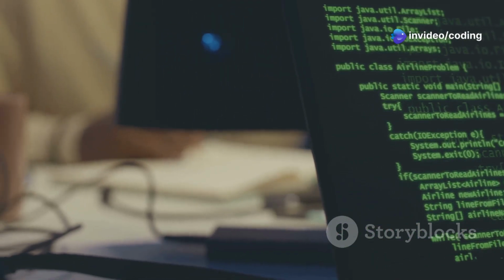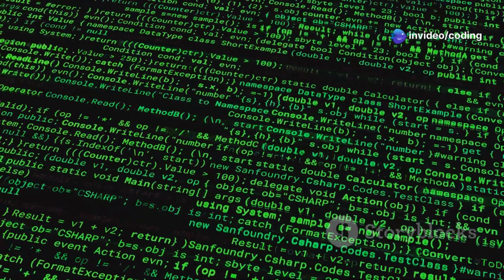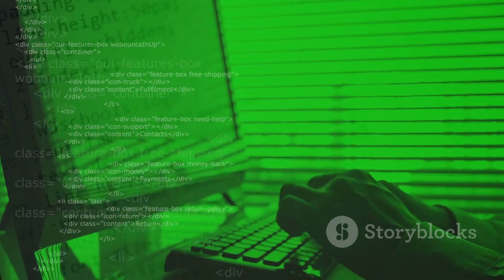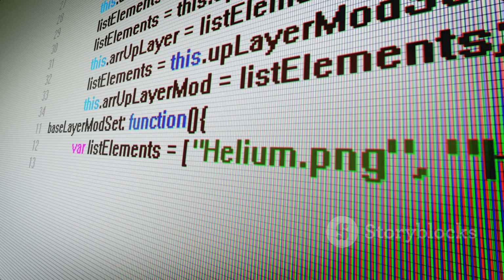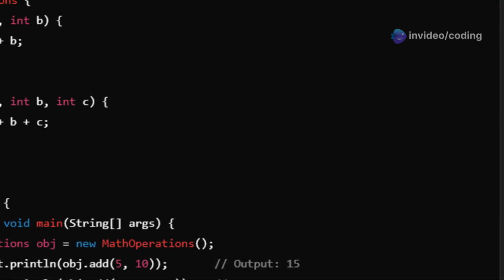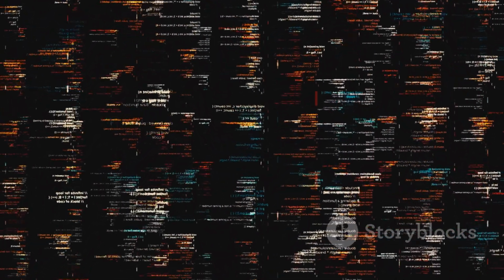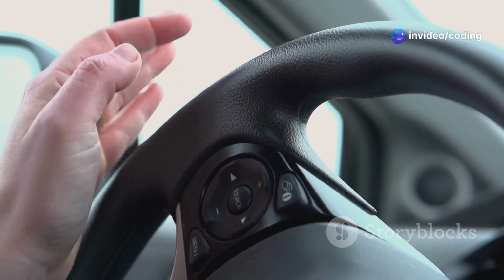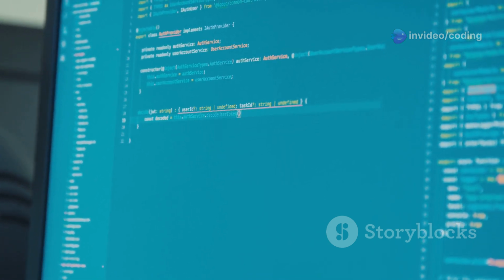Master Java OOP: Classes to Polymorphism!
Dive into the world of Object-Oriented Programming (OOP) with our comprehensive guide on mastering Java! In this video, we break down the essential concepts of Classes and Objects, Constructors, Inheritance, Method Overriding, Polymorphism, Encapsulation, and Abstraction with clear explanations and real code examples.

Join our host as they navigate through engaging animations and practical coding challenges designed to cement your understanding. Perfect for beginners and seasoned coders alike!

00:00:00
Stepping into the World of Objects

00:00:55

00:01:41
The Role of Constructors

00:02:25
Building Objects with Shared Traits

00:03:30
Customizing Inherited Behavior

00:04:30
The Power of Many Forms

00:05:42
Shielding Data, Ensuring Integrity

00:06:45
Simplifying Complexity, Focusing on Essentials

00:07:46
OOP - A Powerful Paradigm for Java Development